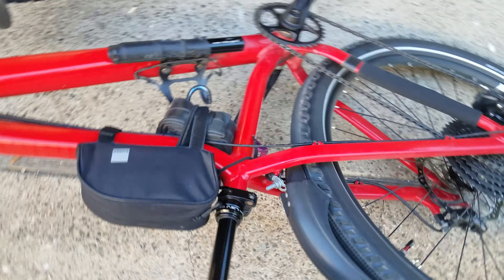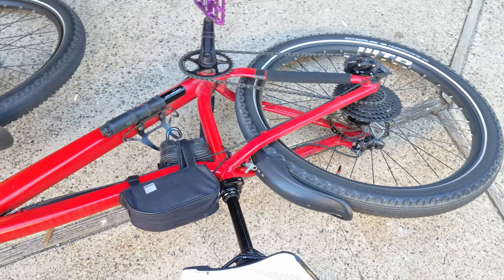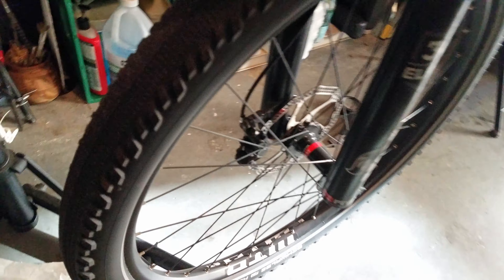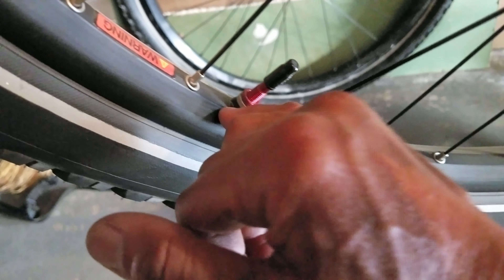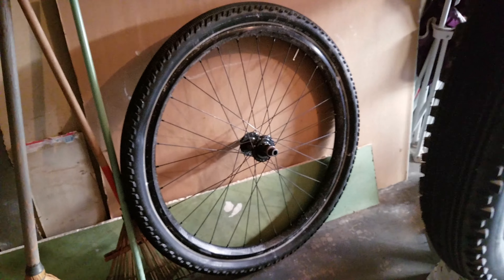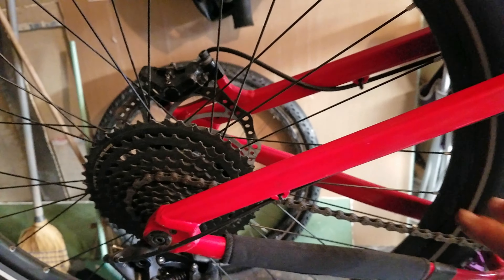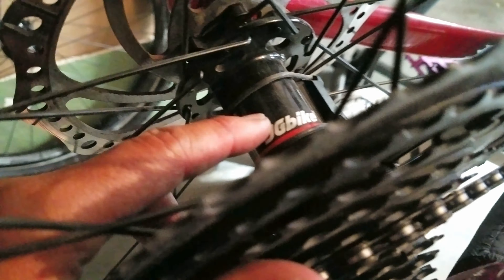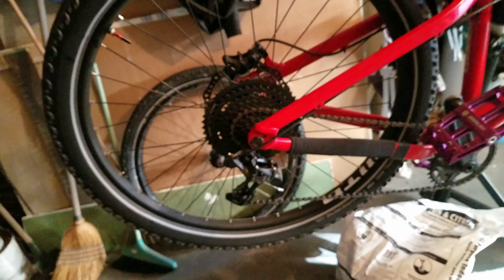Shimano to XD Hub Swap | JGBike SRAM XD Hub Boost First Ride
Budget Hubs Quick Engagements